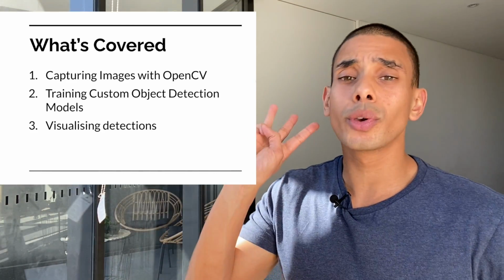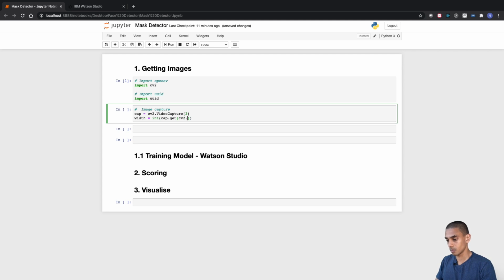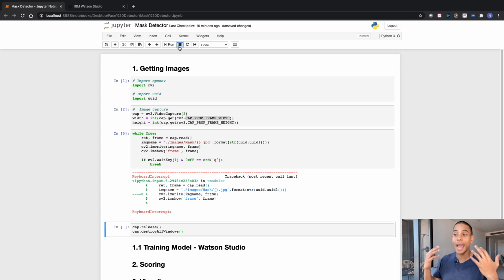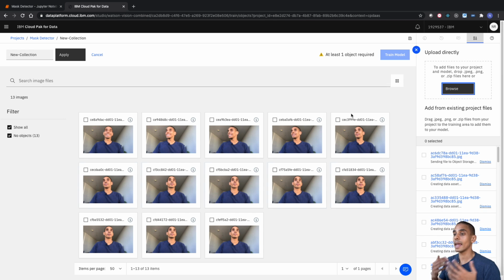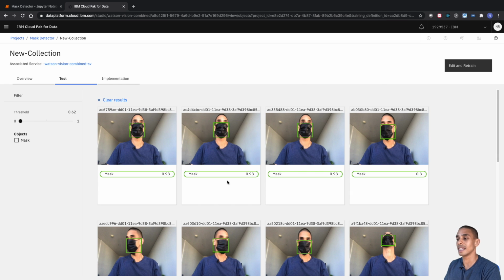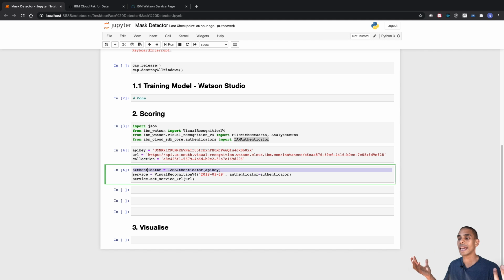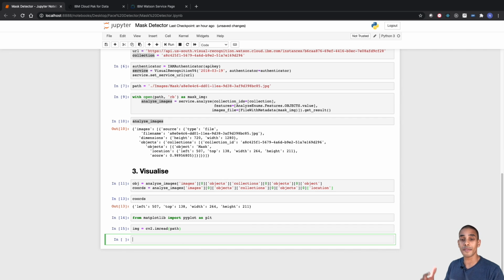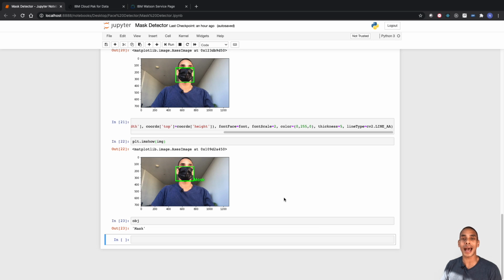Build a Face Mask Detector in 20 Minutes with Watson and Python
We’re living in strange times at the moment.

And it seems like wearing masks in public are becoming the norm.

So…maybe you’d like to detect who’s wearing one and possibly who’s not.

This is a perfect problem for deep learning and object detection.

In this video you’ll learn how to use Watson Visual Recognition, Python and OpenCV to build a face mask detector. By the end you’ll have all the code required to deploy your very own face mask detector with Python. In this video you’re detecting face masks but you could also use this to detect a whole bunch of other objects as well!

In this video you’ll learn how to:
1. Capturing Images with OpenCV
2. Visualising detections using Matplotlib
3. Training Custom Object Detection Models with Watson

Happy coding!
Nick